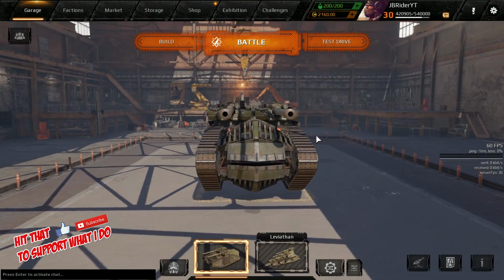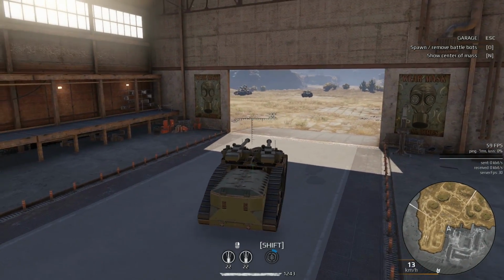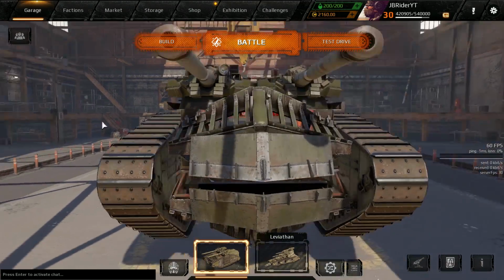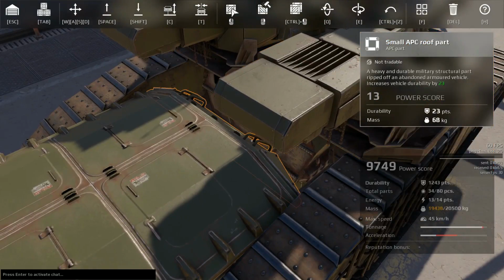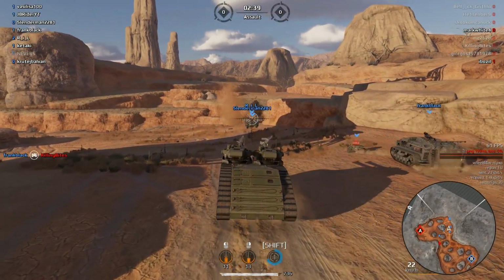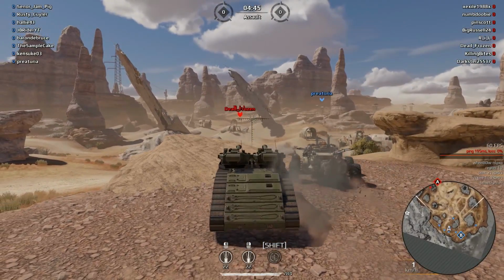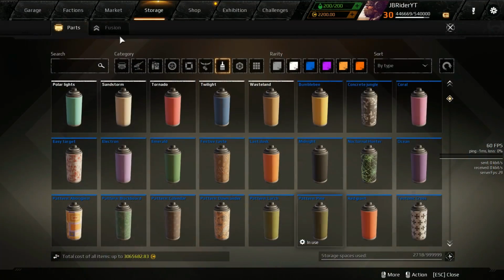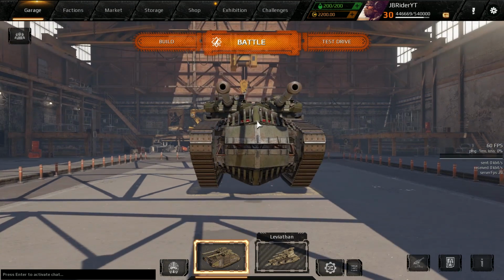New ECHO cabin + Dual typhoon tank build - Crossout Gameplay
Finally trying out the new echo cabin in crossout. It's a fun cabin but i think junkbow type shotguns will benefit the most from this or the fast firing cannons like the fatman.